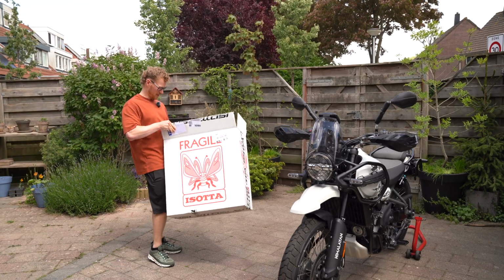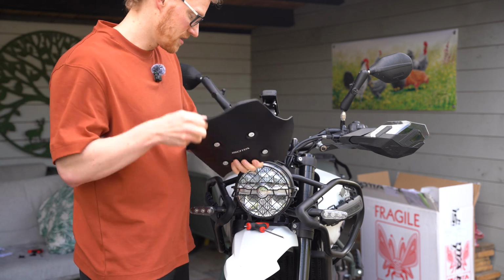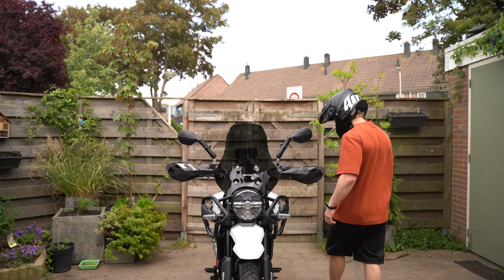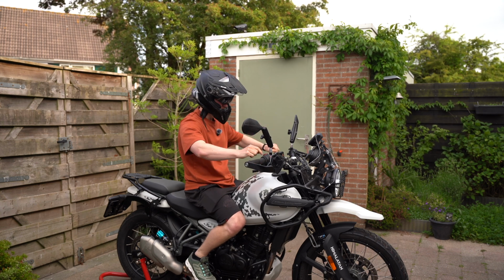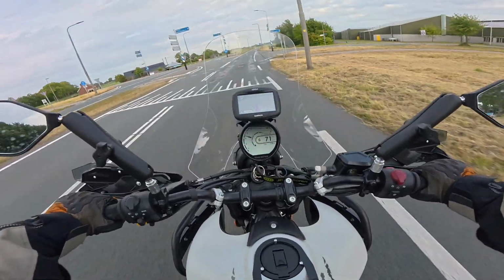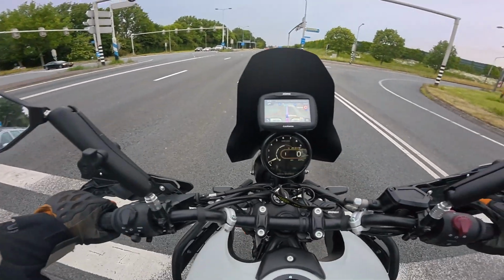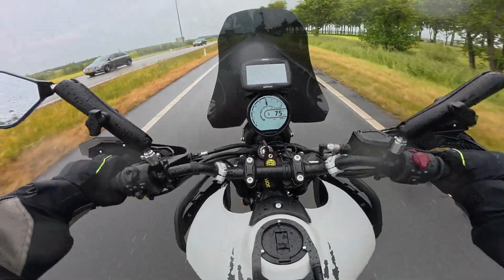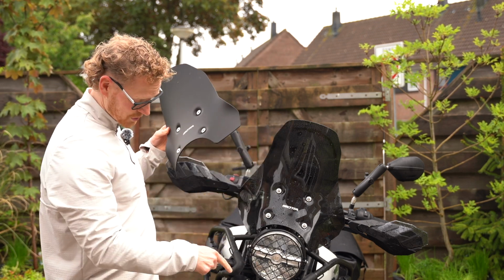Which ISOTTA windshield for the HIMALAYAN 450?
End up testing them all for you so that you can make the right choice at once

Lots of differences between these three. Still not found the perfect one that matches my preference, but these windshields are so good designed. No wind buffering, looks are perfect and the easiest installation ever.

Screens are provided by ISOTTA.

I made different clickable sections in this video so you can skip or go back to the topic you liked most.

✅  Clickable sections in this video
00:00 Intro
00:36 Unboxing
01:29 Installation
03:27 Rally Screen
05:51 Medium Screen
07:46 High Screen
10:34 High Test
15:09 Rally Test
17:48 Medium Test
20:26 Size Differences
21:26 Final Conclusion

Screens provided by ISOTTA. Check them out on their website.

✅ Macna.com That's what we call riding gear!

Yamaha Tenere T7 World Raid 2022